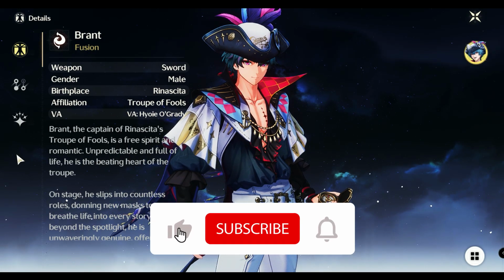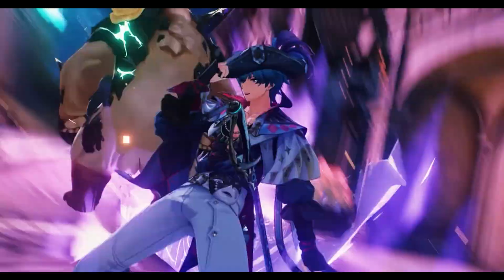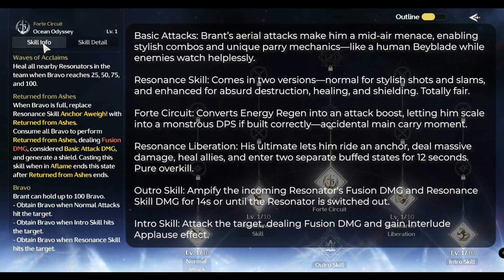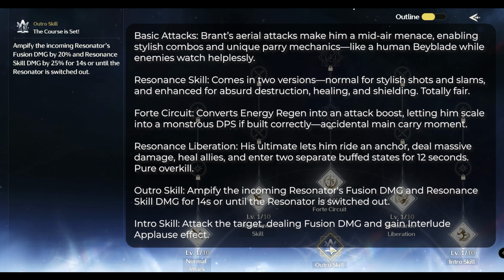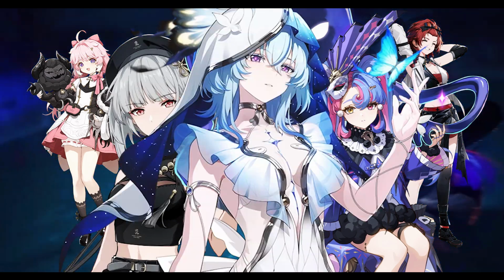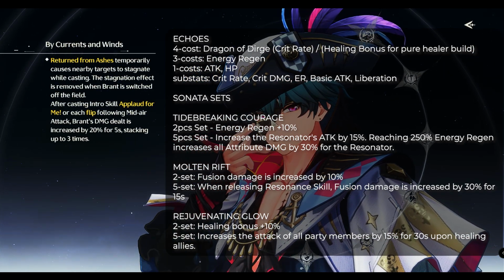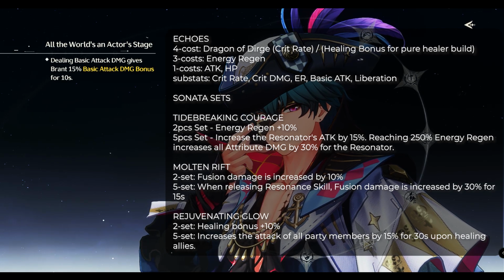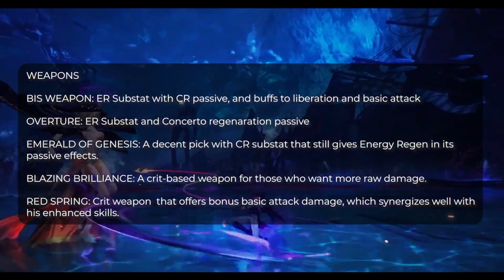Brant's Build: His Kit is NOT a Disaster and His Future Synergy | veedizzy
👉 Brant isn’t just another sword user—he’s a game-changer. In this deep dive, we explore why this Fusion-powered sub-DPS support is secretly the best character in Wuthering Waves. Is he broken? Is he THE must-pull of the patch? Does he single-handedly make Changli obsolete? Watch and find out!

👉 Wuthering Waves is set in an open world. The player controls the protagonist Rover, as well as recruited units called Resonators, which are split into 4-star and 5-star rarities. The endgame content features modes where characters can be used in a series of combat challenges.
👉 Explore the vibrant Renascita region in Wuthering Waves! This exciting update introduces a lush European-inspired world teeming with life, captivating lore, and dynamic gameplay. Meet top resonators like the elegant Carlotta, the steadfast Roccia, the daring Brant, the enigmatic Zani, and the radiant Phoebe. Renascita not only elevates exploration but also offers stunning character designs, unique combat styles, and deep storytelling. Whether you're a longtime fan or new to the game, Renascita is the perfect entry point into the breathtaking universe of Wuthering Waves.
👉 Step into the mesmerizing world of Wuthering Waves! This open-world action RPG from Kuro Games combines breathtaking visuals, skill-based combat, and deep storytelling. Explore a post-apocalyptic landscape rich with lore, dynamic environments, and intense battles against Echoes. Build your dream team of resonators, each with unique abilities and intricate designs, while uncovering the mysteries of a fractured world. Perfect for fans of exploration, challenging gameplay, and immersive narratives, Wuthering Waves sets a new standard for open-world gacha games. Whether you're seeking strategic combat or captivating lore, this game offers an unforgettable adventure!